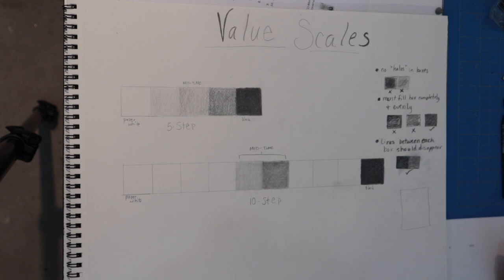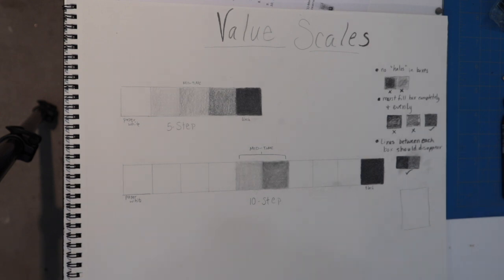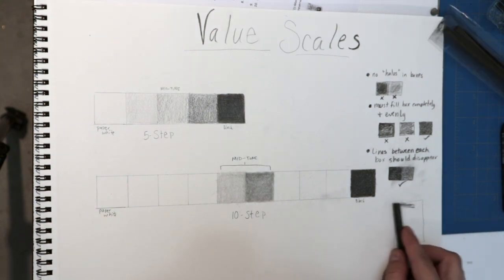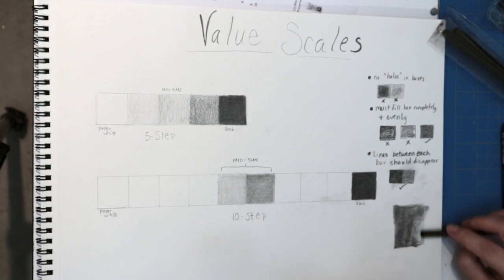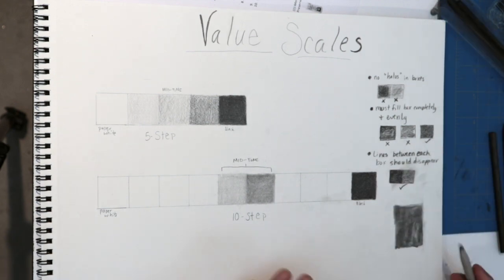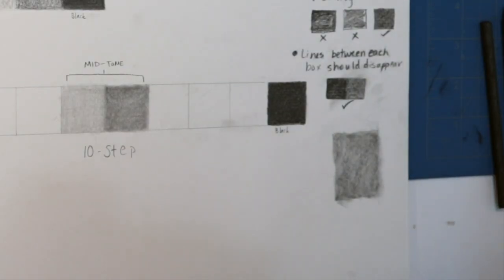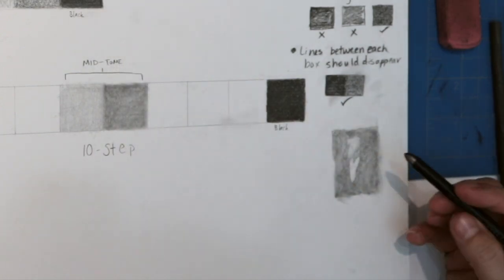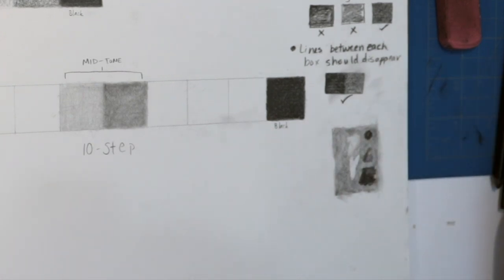Erasure Drawing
This video is about Erasure Drawing